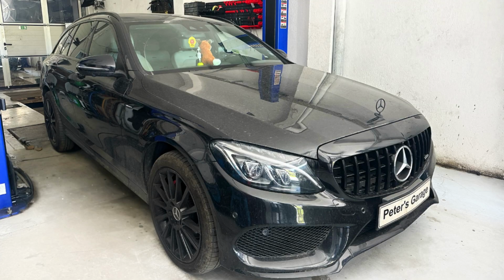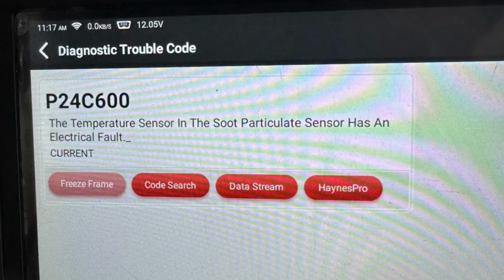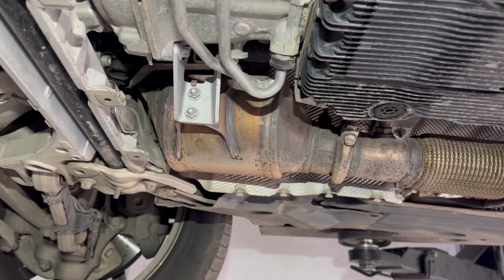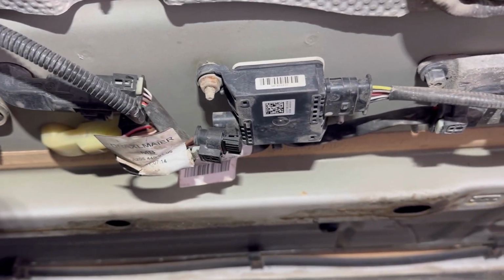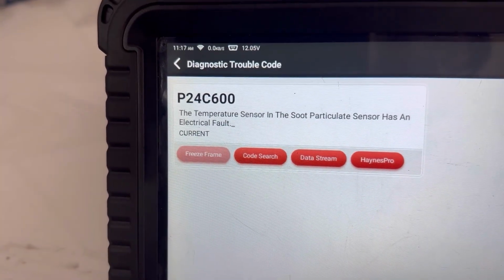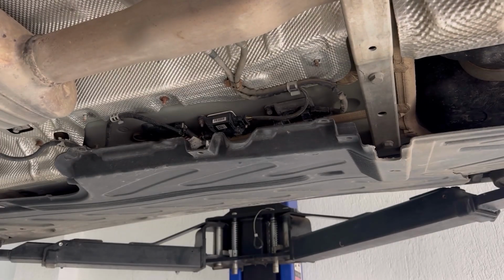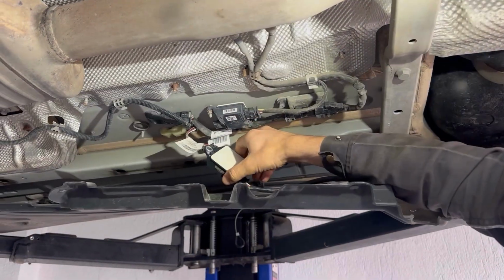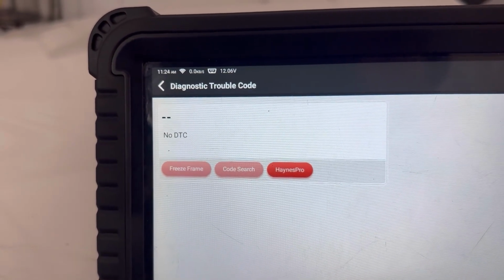Mercedes W205 P24C600 Particulate Matter Sensor Fault C200d C220d C250d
In this video we will show you how to diagnose a fault code P24C600 - The Temperature Sensor in the Soot Particulate Sensor has an electrical fault. This fault code is about the Particulate matter / DPF Sensor that is downstream of the Diesel Particulate Filter. The part numbers for this Particulate Matter Sensor are: A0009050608; A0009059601; A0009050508; The Bosch part number is 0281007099. The procedure is similar for:
2017 Mercedes W205 P24C600 Particulate Matter Sensor Fault C200d C220d C250d,
2018 Mercedes W205 P24C600 Particulate Matter Sensor Fault C200d C220d C250d,
2019 Mercedes W205 P24C600 Particulate Matter Sensor Fault C200d C220d C250d,
2020 Mercedes W205 P24C600 Particulate Matter Sensor Fault C200d C220d C250d,
2021 Mercedes W205 P24C600 Particulate Matter Sensor Fault C200d C220d C250d,
2022 Mercedes W205 P24C600 Particulate Matter Sensor Fault C200d C220d C250d.